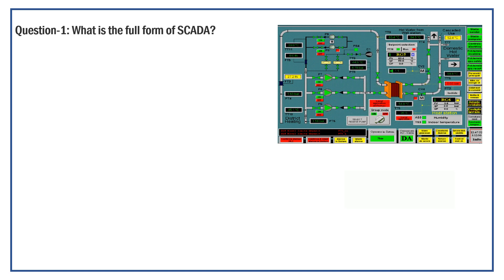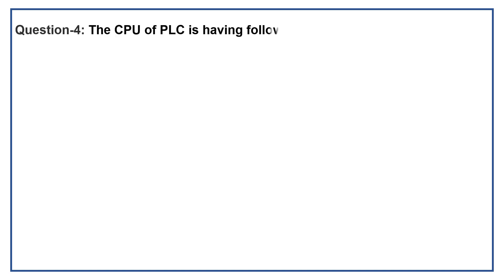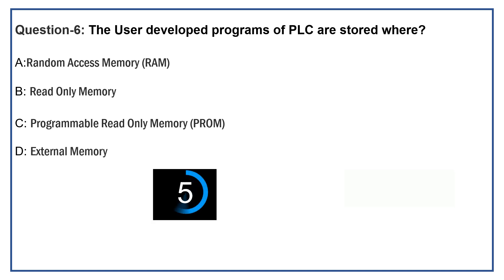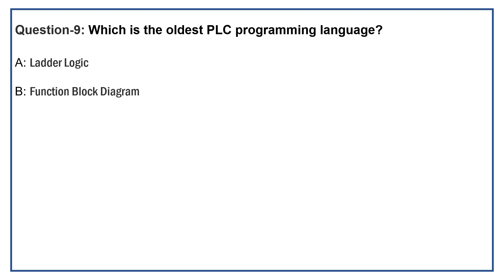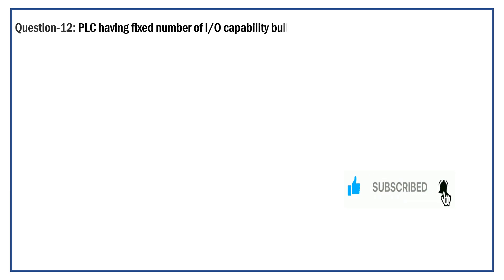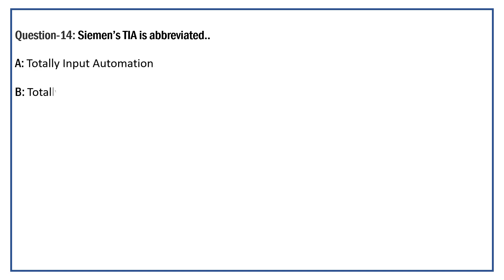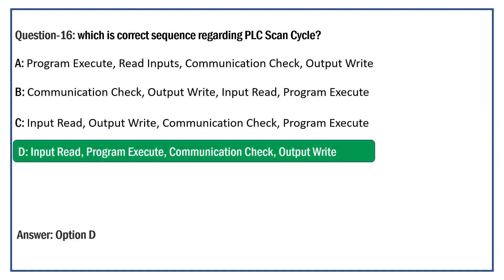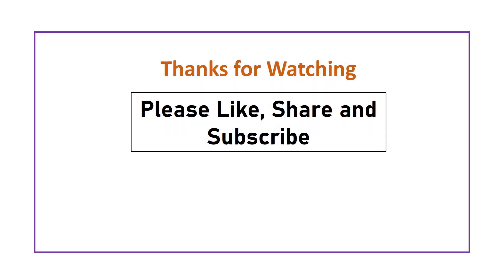Instrumentation Interview PLC MCQ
n this video, we will be going through a series of multiple-choice questions (MCQs) related to Programmable Logic Controllers (PLCs). PLCs are widely used in industrial automation and are critical to the functioning of manufacturing processes.

These MCQs cover a range of topics related to PLCs, including the basics of PLCs, ladder logic programming, input and output modules, timers, and counters. Whether you are a student studying PLCs or a professional working in the field, these questions will help you test your knowledge and understanding of PLCs.

By the end of this video, you will have a better grasp of PLCs and be better equipped to answer related questions in exams or interviews. So, grab a pen and paper and let's dive into the world of PLCs with these MCQs!